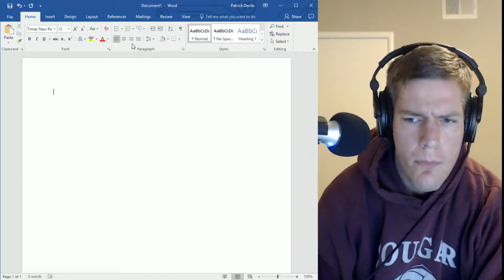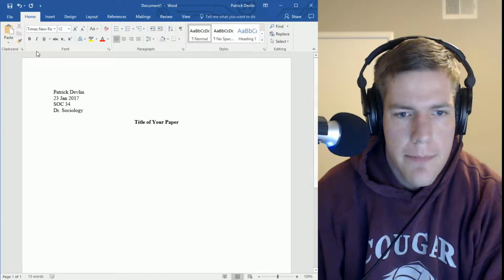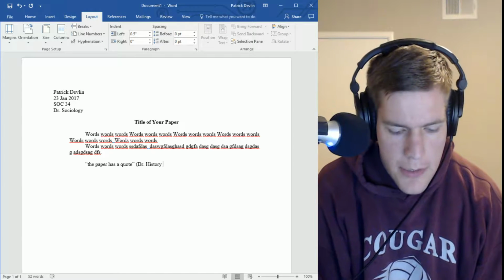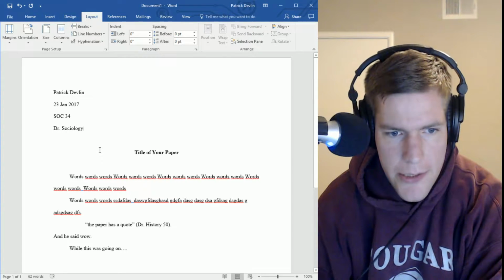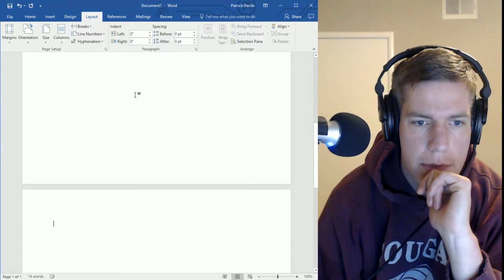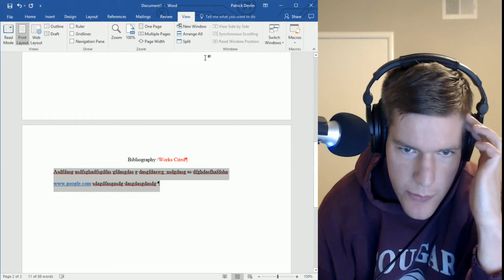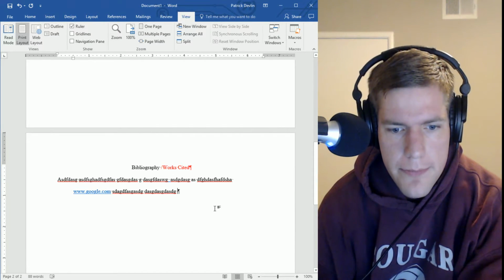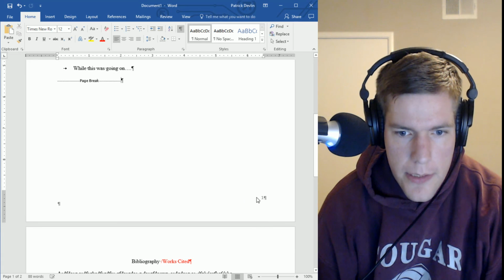FORMAT A COLLEGE PAPER With Microsoft Word 365: 2017 How To Guide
How to format any college paper, shown quickly yet thoroughly. (using the MLA formatting style, if this detail is important). If you don't know what MLA means, do not worry as it is the standard formatting style for ~90% of college papers.